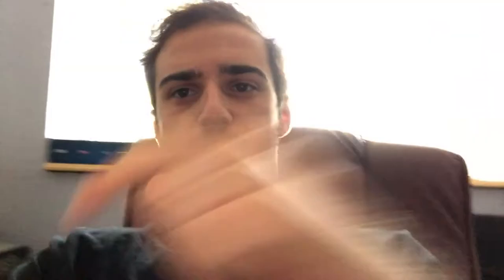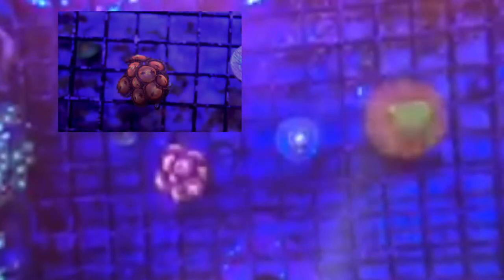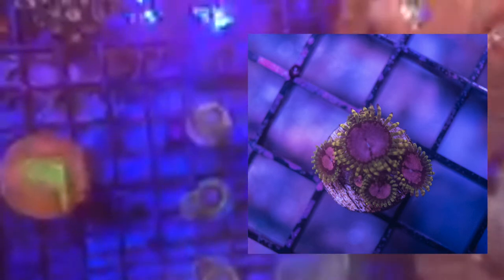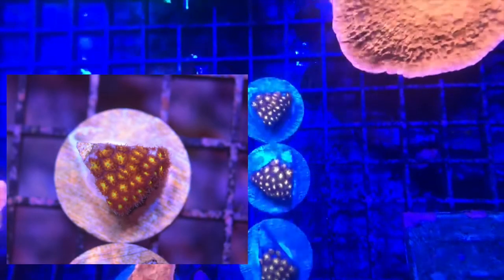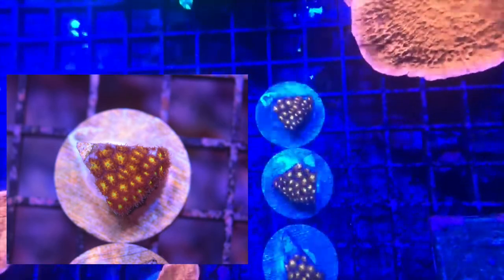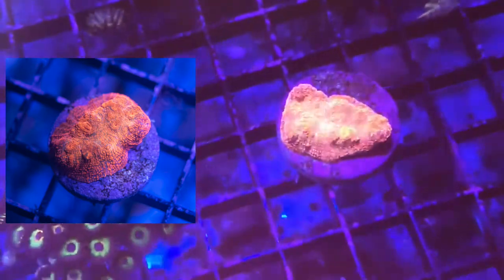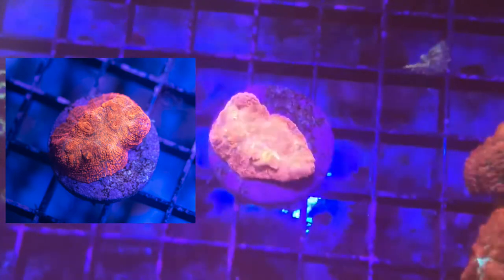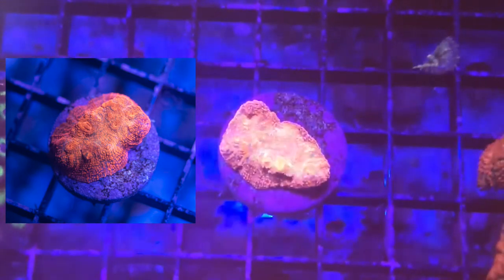FRAG FRIDAY 2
Rainbow Monti: 49.99
Seduction Paly: 99.99
Halle Berry: 39.99
Purple Monster: 69.99
Spitfire Leptastrea: 49.99
Slow Burn Chalice: 99.99